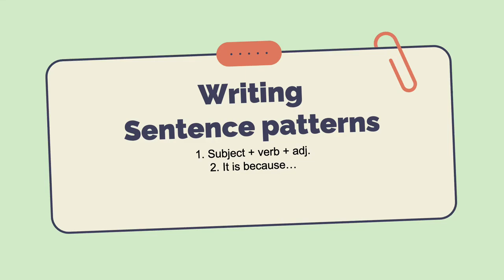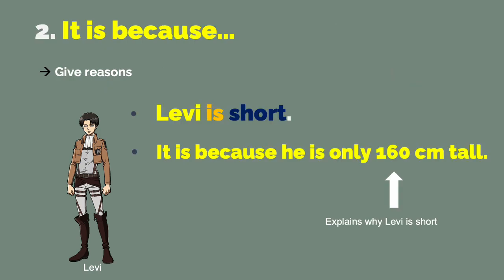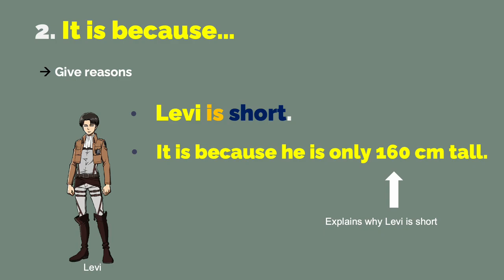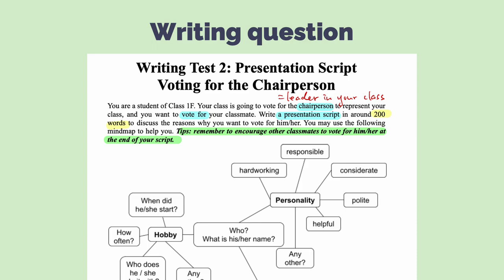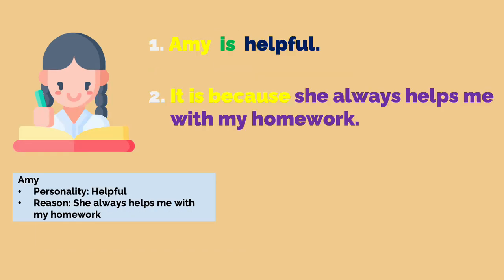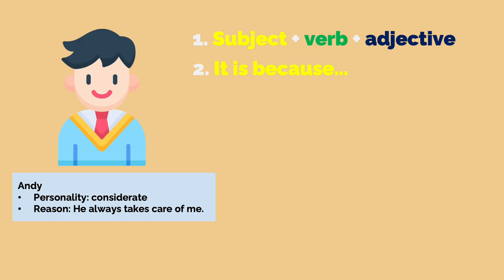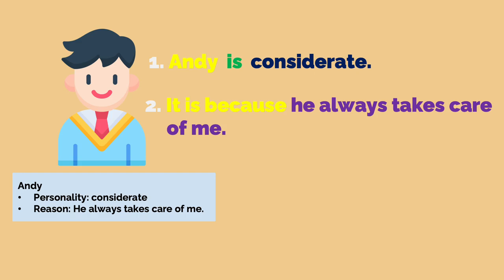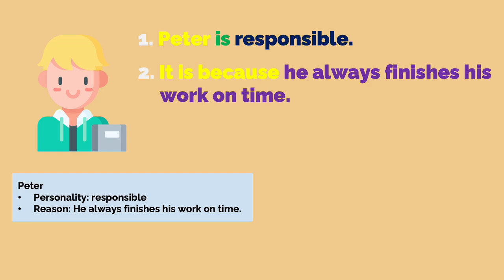S1 Term Exam paper 2 sentence patterns